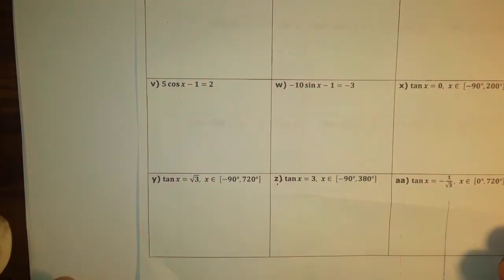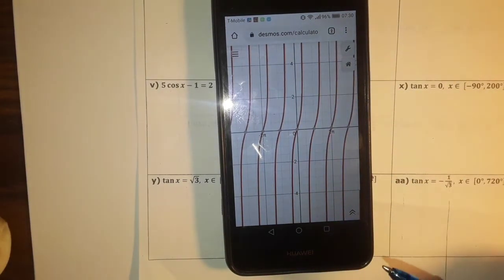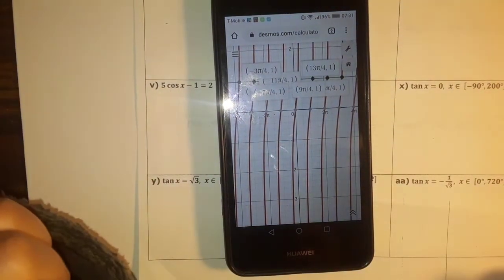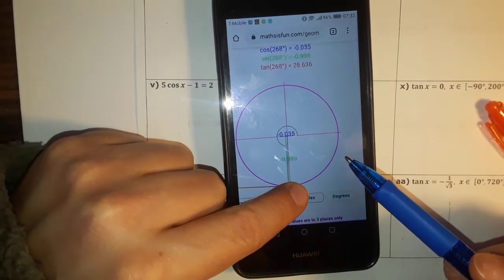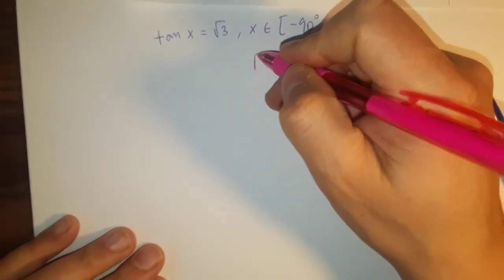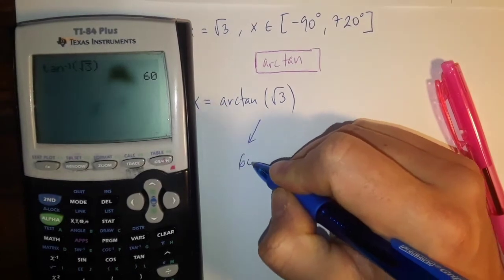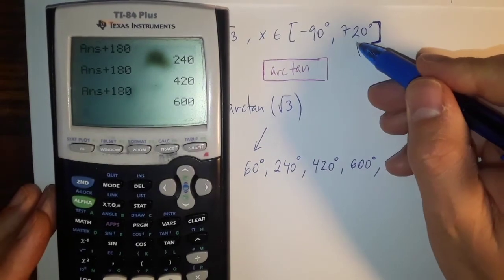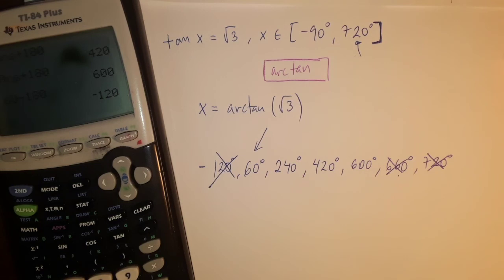Solving trig equations 8. Solving tangent equations with restricted domain, in degrees.